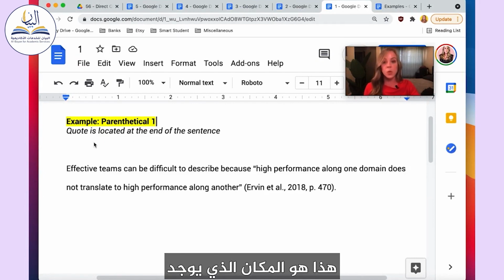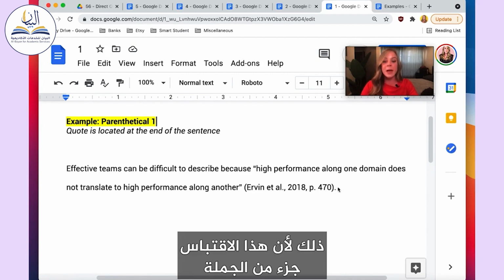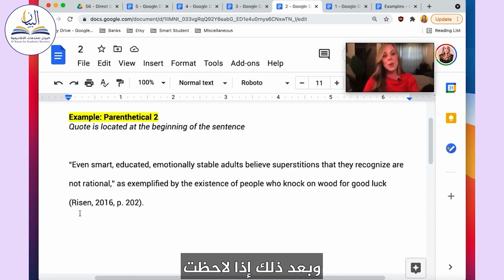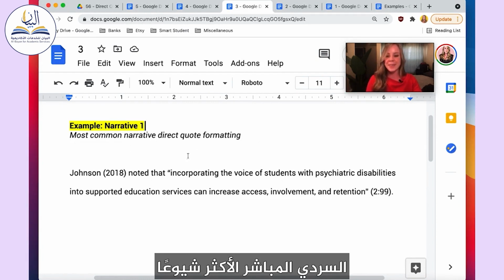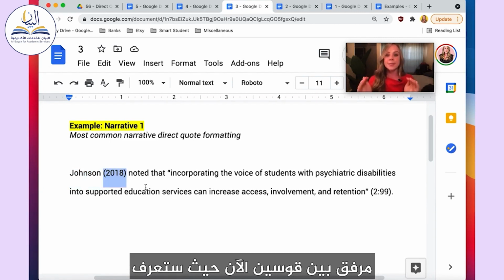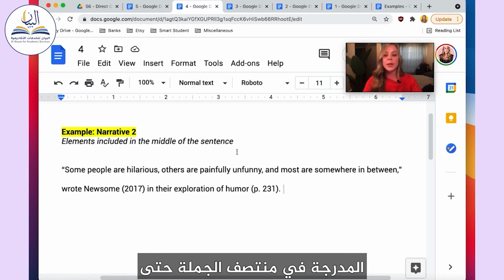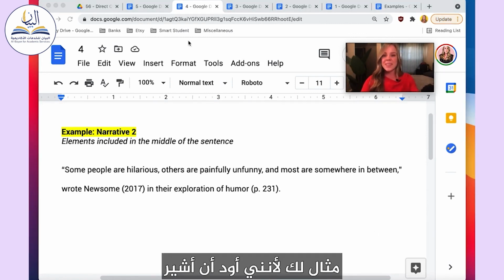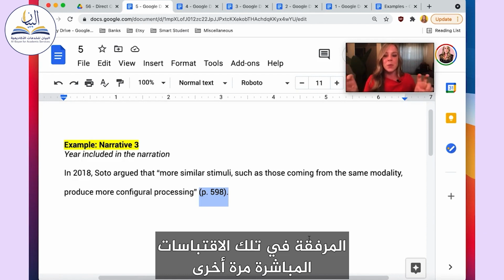كيفية تنسيق الاقتباسات المباشرة بأسلوب APA 7th المميز | How to format direct quotes in APA 7th style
كيفية تنسيق الاقتباسات المباشرة بأسلوب APA 7th المميز

How to format direct quotes in APA 7th style
via :  @smartstudent_official
ترجمة مؤسسة البيان للخدمات الأكاديمية